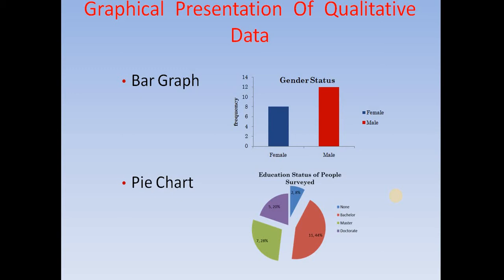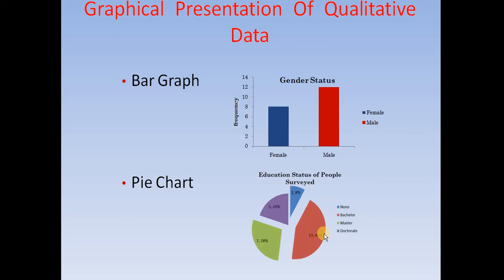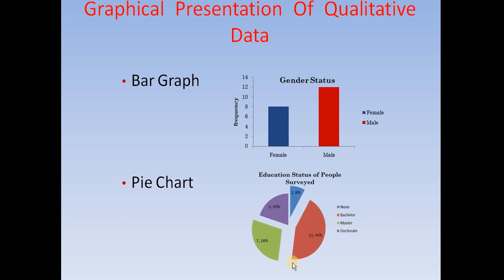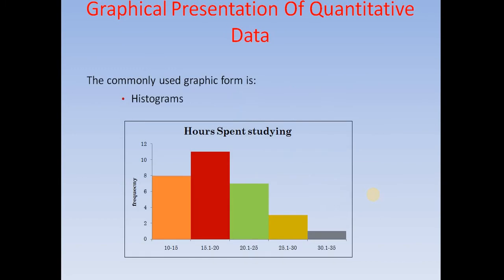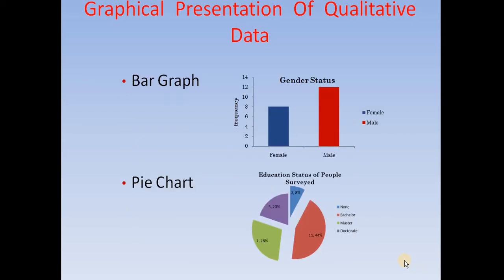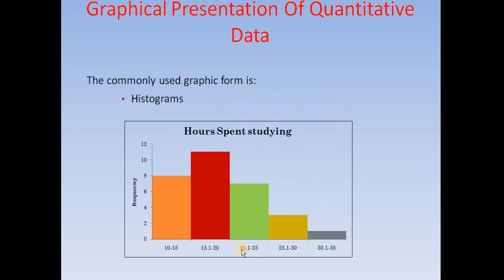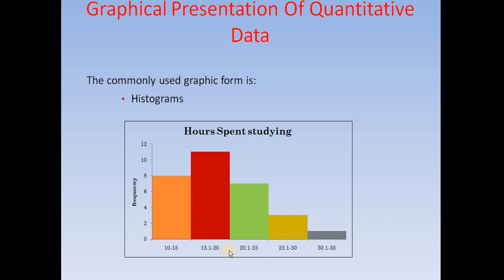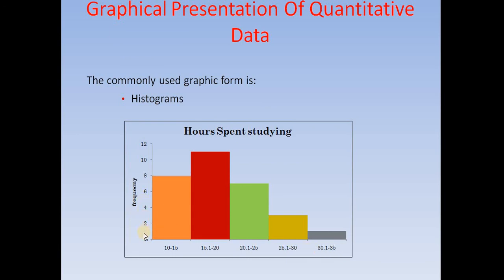Graphical Presentation of Data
In this video we'll learn about qualitative and quantitative graphical presentation of data in SPSS.